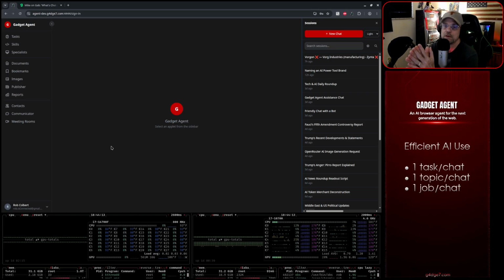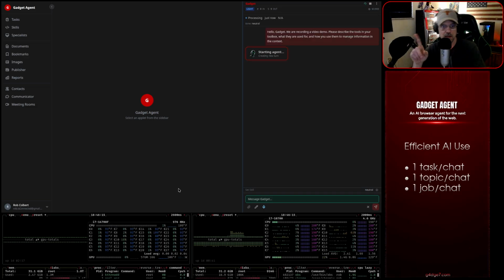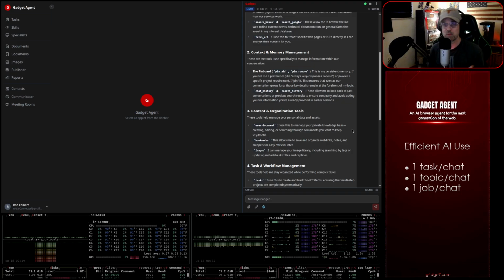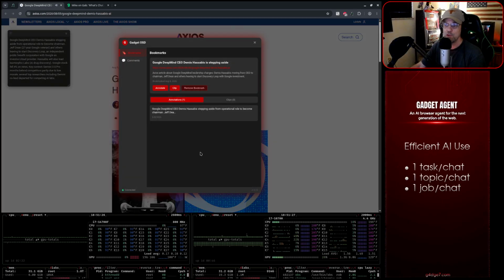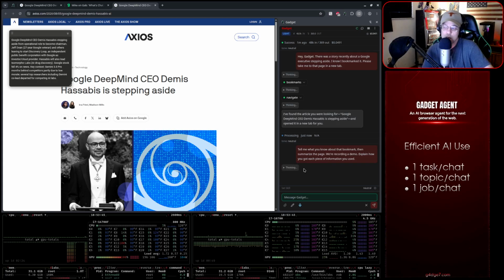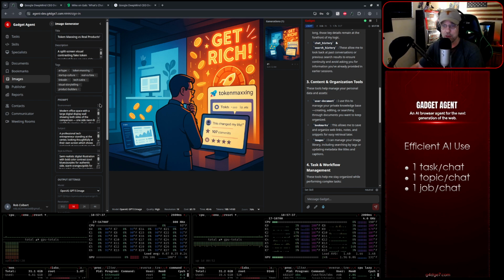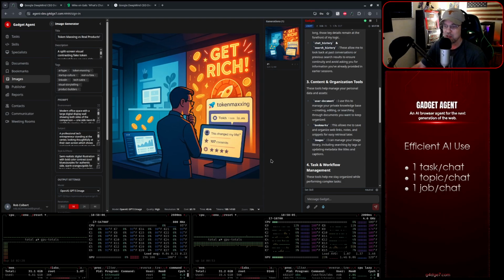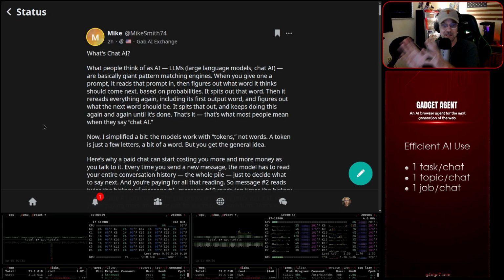Context Management To Control Cost | Gadget Agent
MikeSmith74 on Gab makes a good point about how context bloat ends up costing more. I elaborate on that, and explain some intelligent ways to manage your use of AI to control the context and cost.